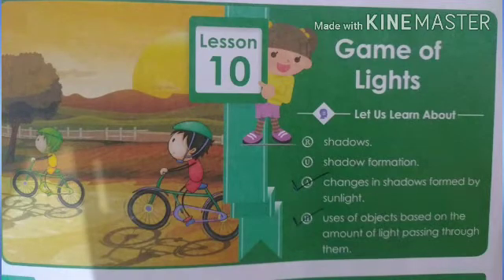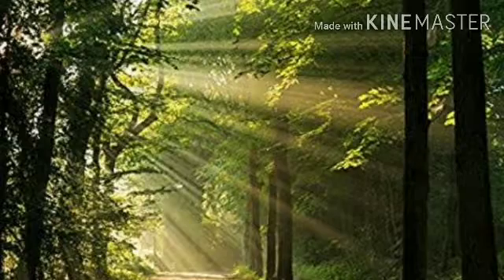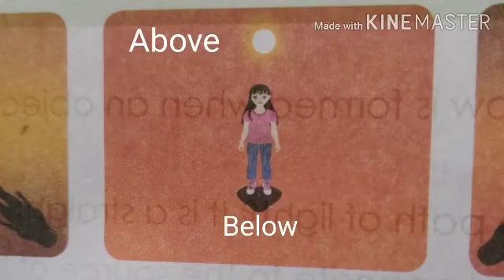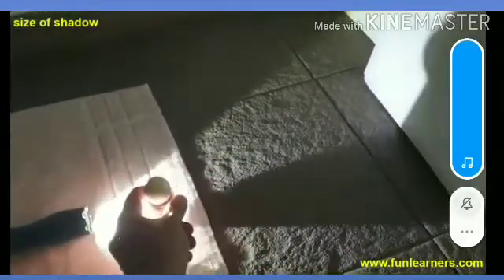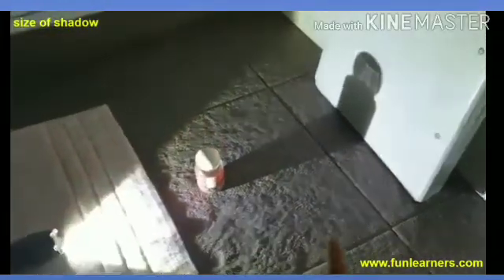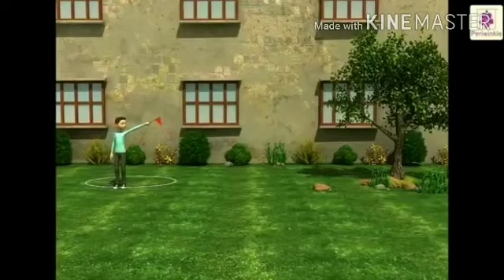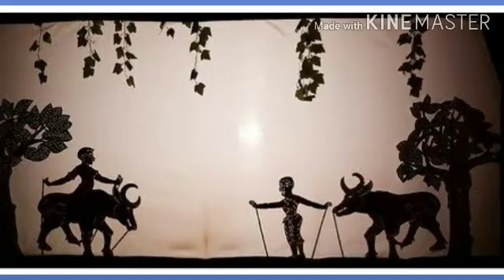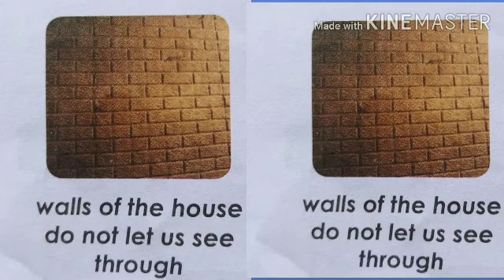Games of light(Lesson-10)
Class :2 'C', Subject : EVS, Date : 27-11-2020